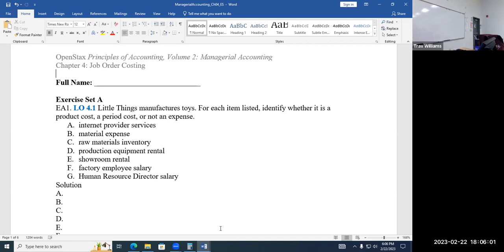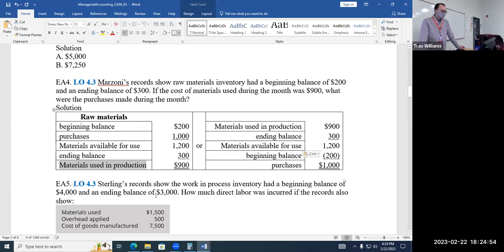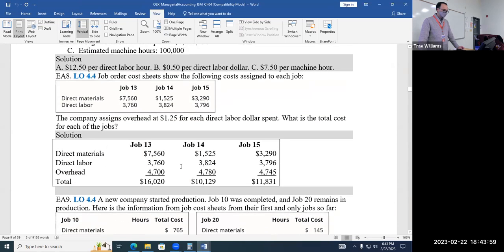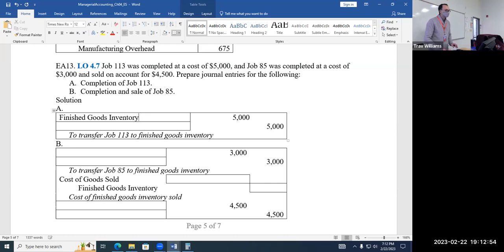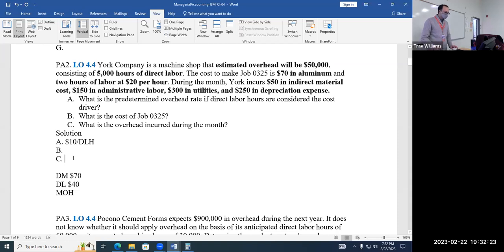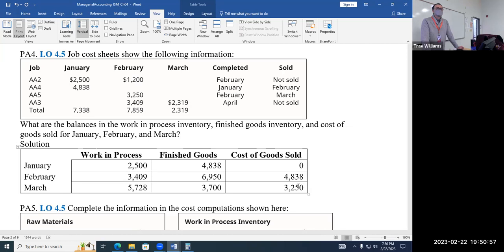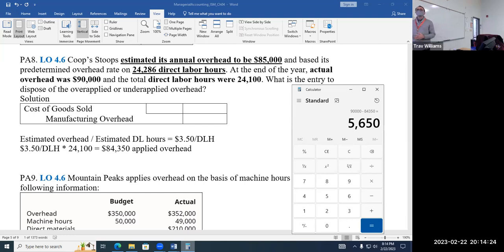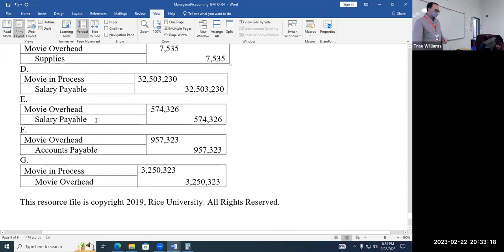Managerial Accounting Lab - Chapter 4